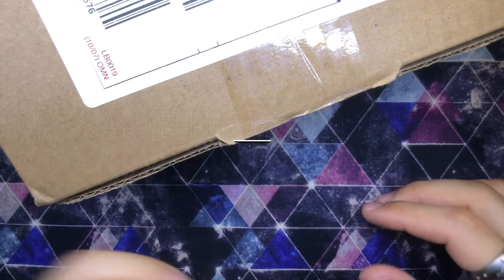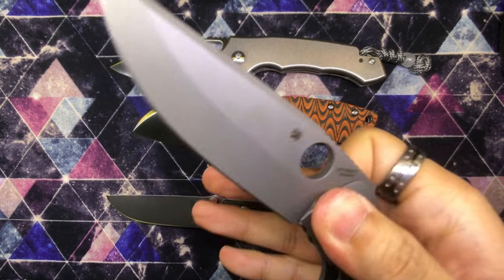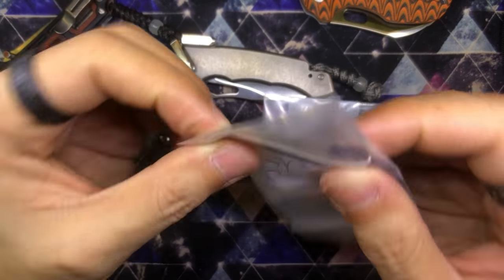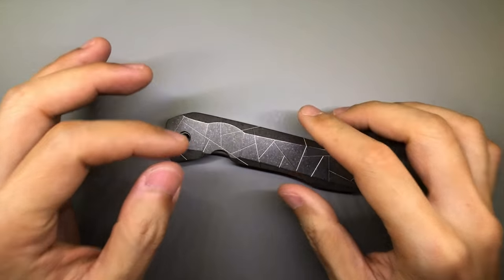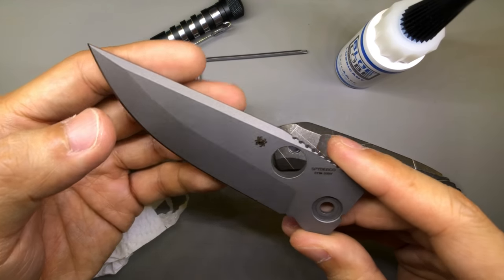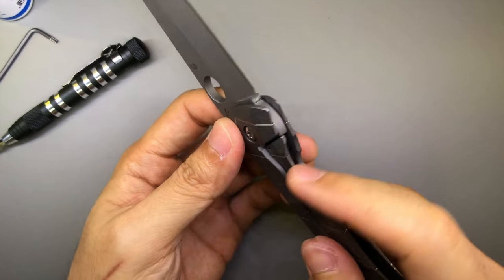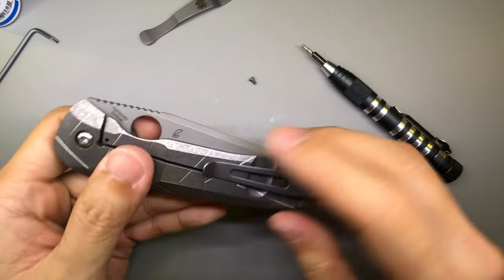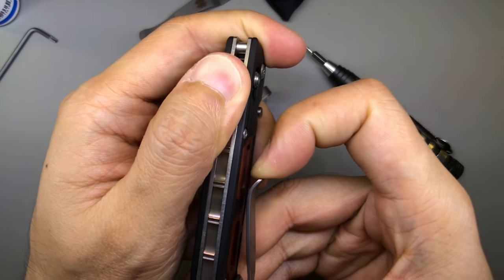Spyderco Nirvana - My first Spyderco Knife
Slice Of My Life: I have heard nothing but good things about Spyderco knives, but there seemed to never be a design that really compelled me to getting one... until I came across the beautiful Nirvana Integral Knife designed by Peter Rassenti.

S90V steel blade. Beautiful "cracked glass" motif on the titanium handle.

I decided that this would have to be my first Spyderco. I wanted to make sure my first would be an awesome one... As long as I could find one that wasn't exorbitantly priced.

And I did. :)